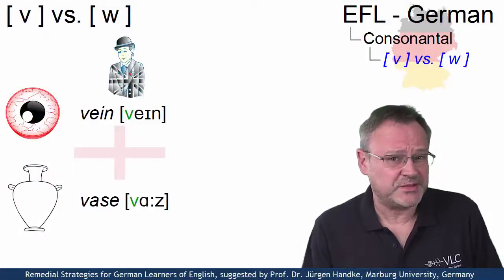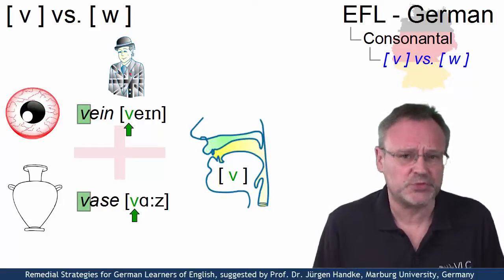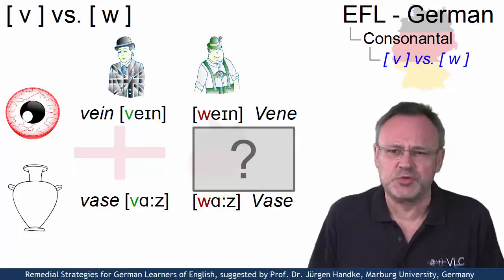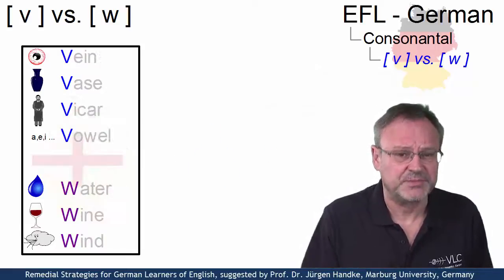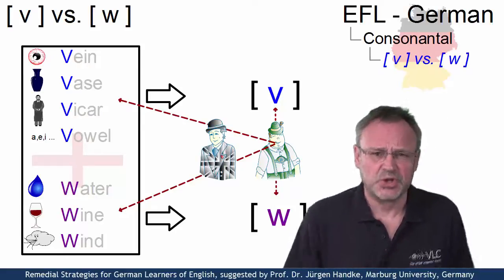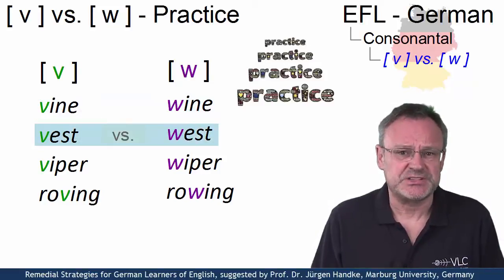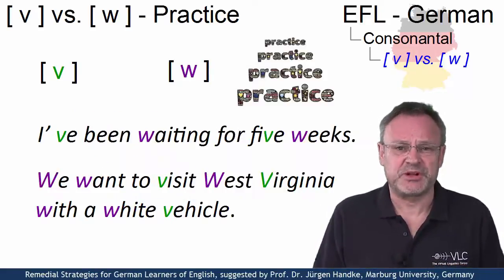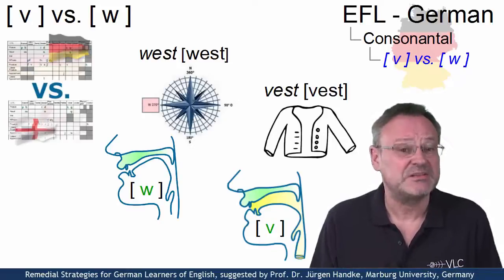EFL104 - [v] vs. [w] - Remedial Strategies for German EFL Learners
Can you pronounce "vest" vs "west" or do you mix up the initial consonants [v] and [w]? If you do this micro-lecture where Prof. Handke suggests some strategies to overcome this typical German problem is just right for you.